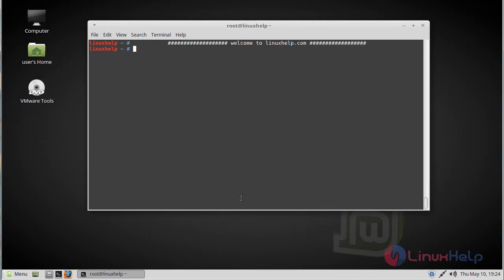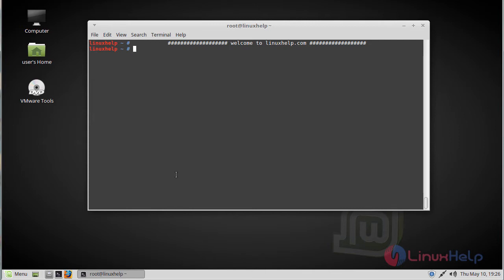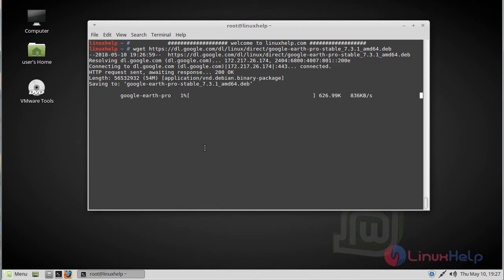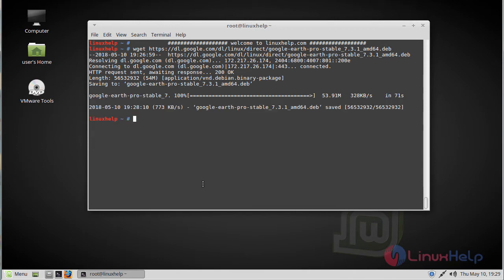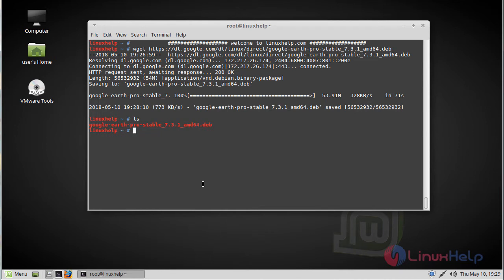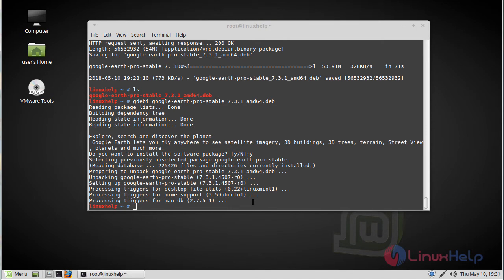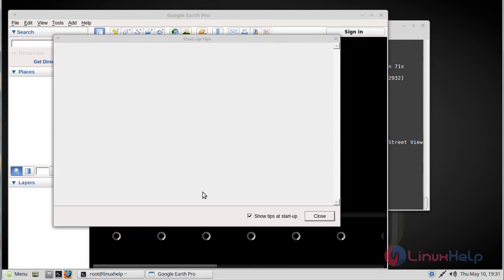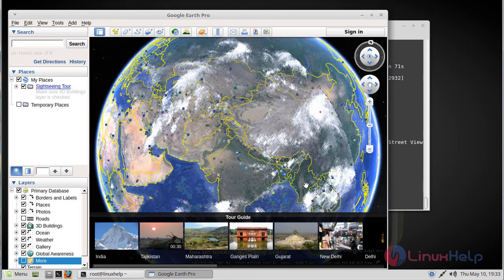How to install Google Earth on Linux Mint 18.03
This video covers the method to install Google Earth on Linux Mint 18.3. Google Earth is a virtual globe that shows the planet from a bird's eye view using satellite imagery.